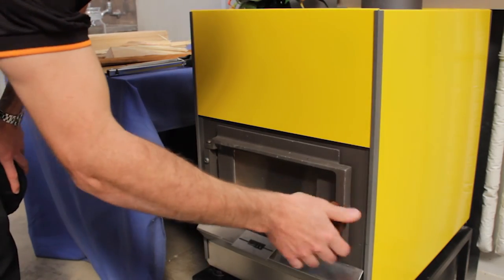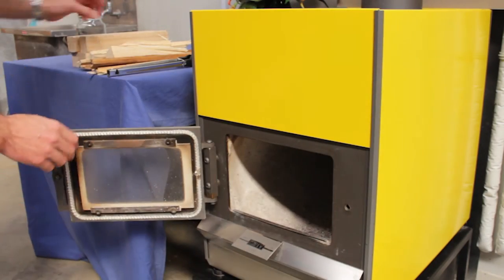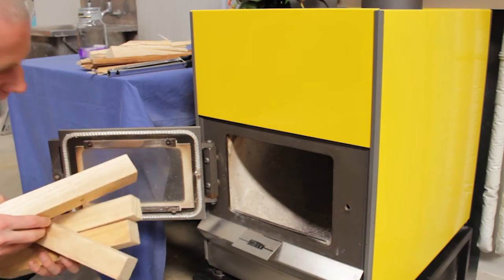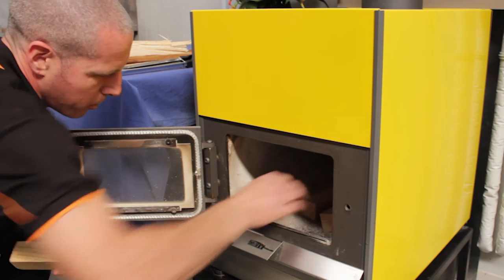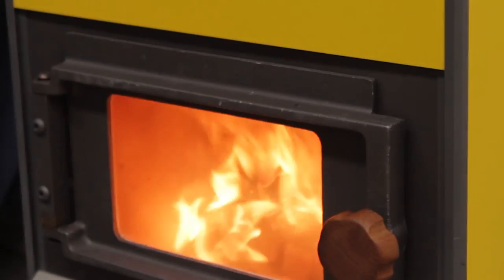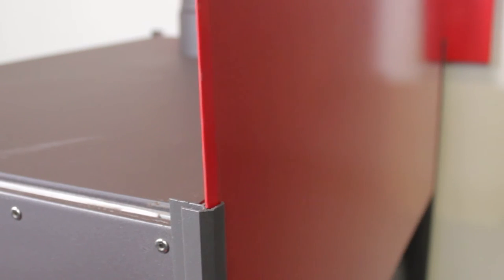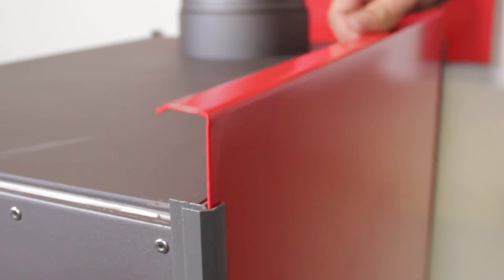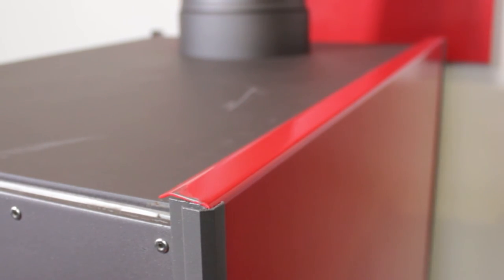Pyroclassic Mini review: as seen on Grand Designs NZ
Briony was the project manager for a new age Kiwi bach featured on a recent episode of Grand Designs New Zealand.

The Pyroclassic Mini utilises the same exceptional burning technologies of the larger, Pyroclassic IV but in a more petite size, perfect for smaller homes up to 120m2.